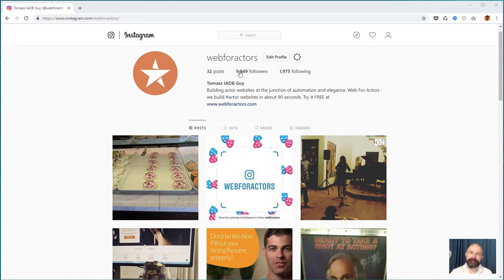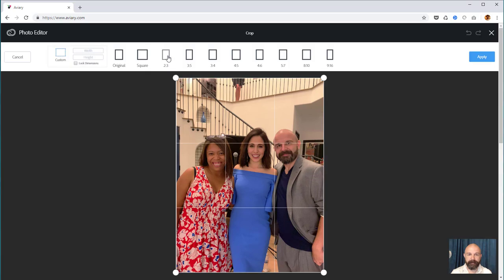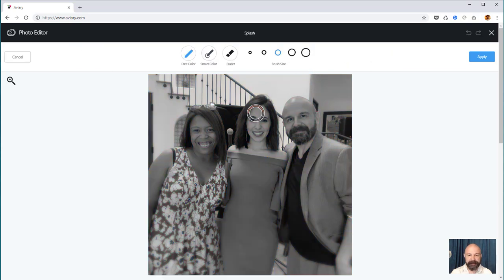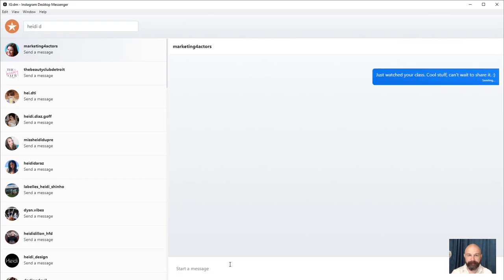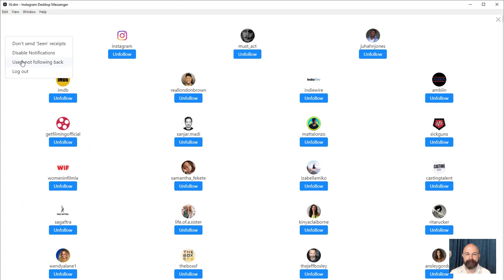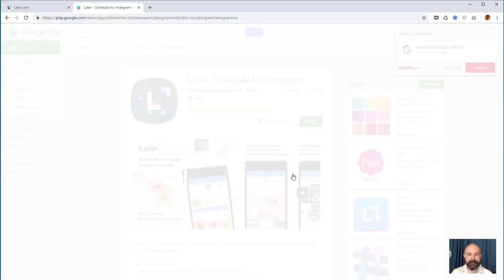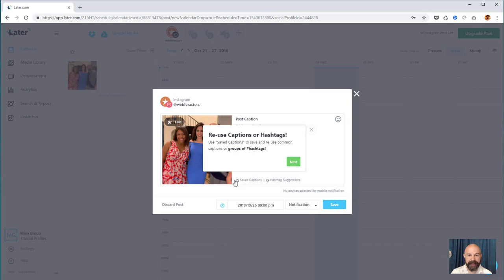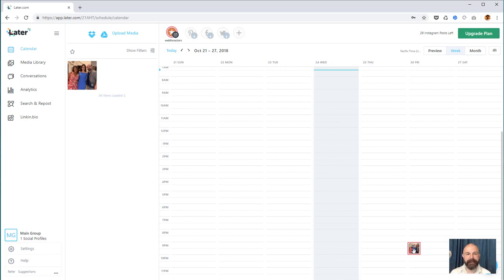3 Tools for Instagram to Use On Your Desktop - Tools for Actors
3 Tools for Instagram to Use On Your Desktop include:

Aviary (Photo Editor)

This is a cool little tool by Adobe (which also comes available as a mobile app on  Android and iPhone) allows you to upload a photo, and perform quick edit options to your image. It's super easy.

IG:dm (Instagram Direct Message)

If you're like me, and you want to be able to check your Instagram messages without the phone, this program is for you. It works on Linux, Mac and Windows, so you're covered on all platforms and it's a small executable that connects to your Instagram account and fetches your messages. It also allows you to send messages as well, so if you're planning to do some copy & pasting a message to some of your followers with minor adjustments, you know tapping on your phone screen is not gonna "cut it" (see what I did there?).

Later.com (Instagram Scheduler)

Finally, you might have heard of this one, but I actually haven't used it before as I didn't realize it had free features. There are few pay-walls in the software, but it allows you to schedule 30 posts a month, so if you watched Heidi's class linked above, you know that this might be plenty. So I've gone ahead and gone through onboarding for you so that you can see how it